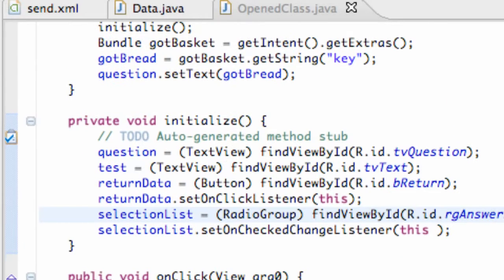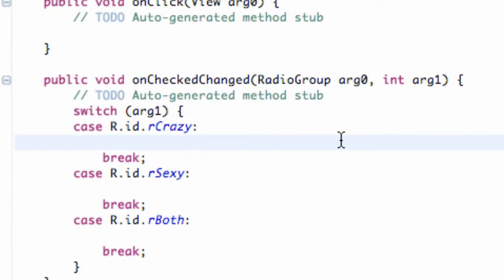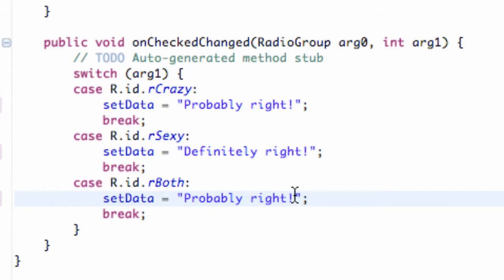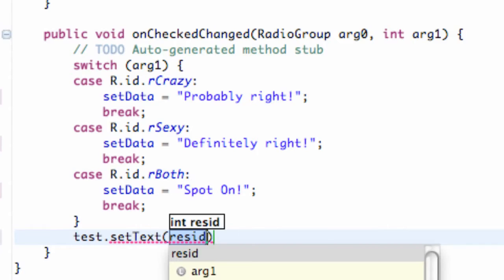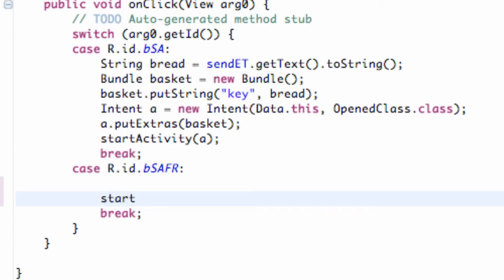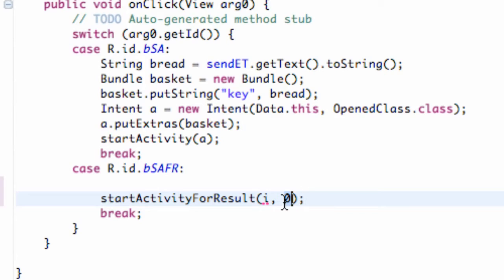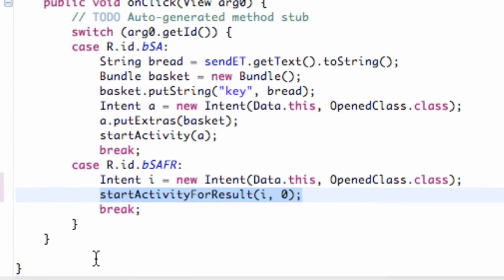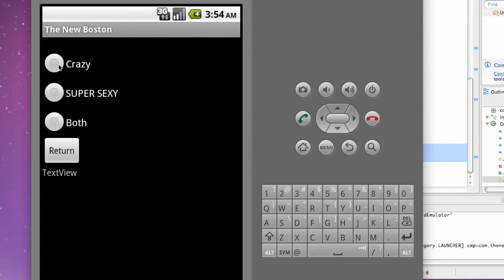Android Development - 49 - StartActivityForResult setup.mp4